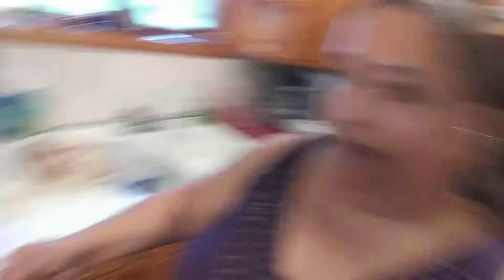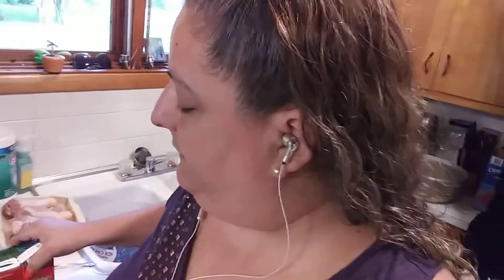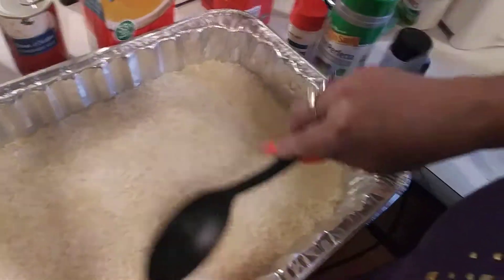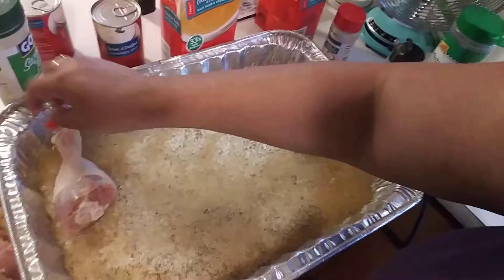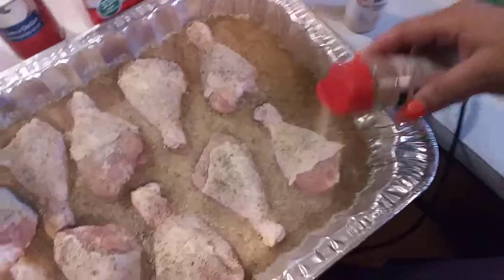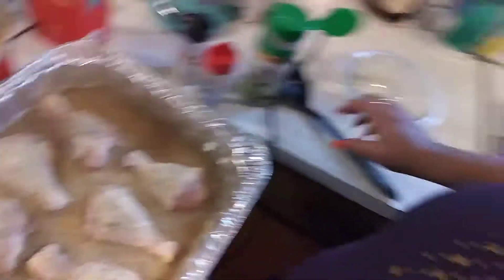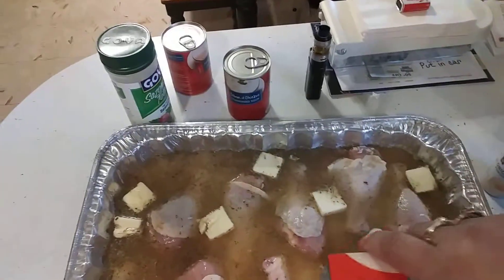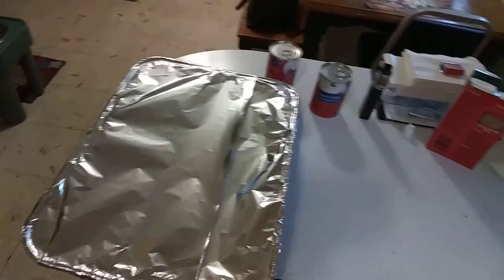Part 1 Lazy Man's Chicken and Rice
Shout out to The Myers AFFECT for the recipe. All you need is chicken, rice, chicken broth of course some seasoning (whatever kind you like) and broccoli and cheese if you choose.